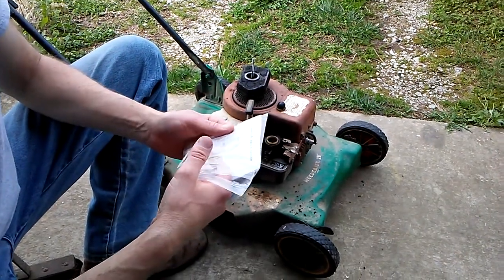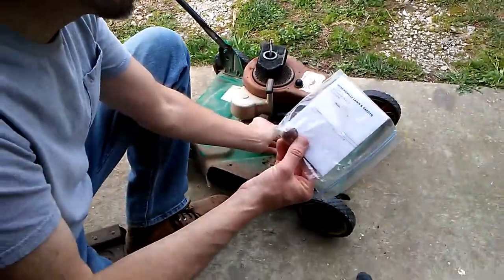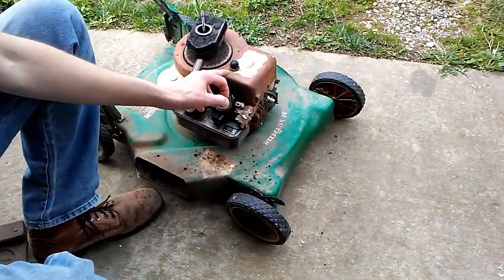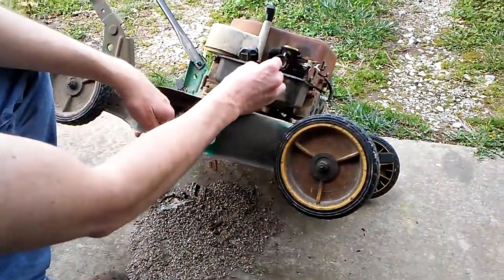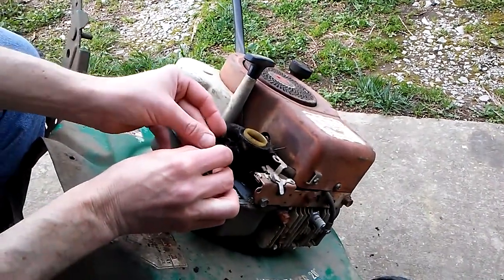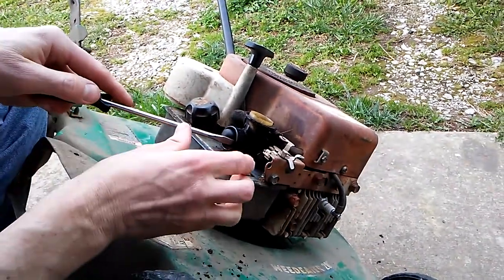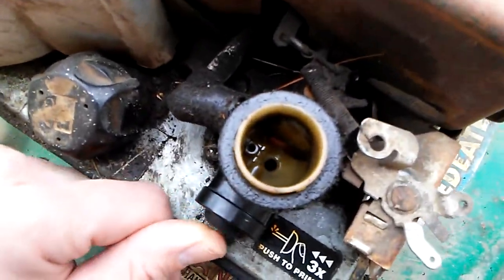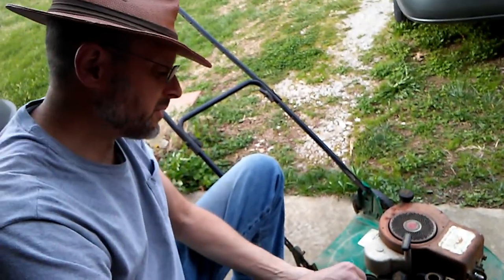Primer Bulb Collapsing Solution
Part Number: BS694394
Ecclesiastes 9:10